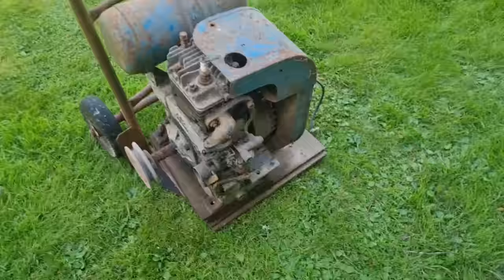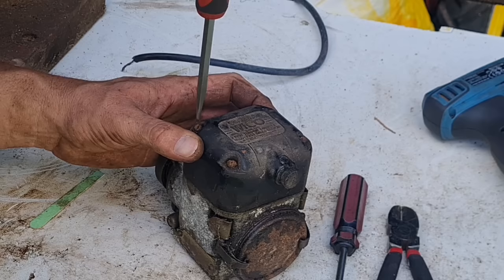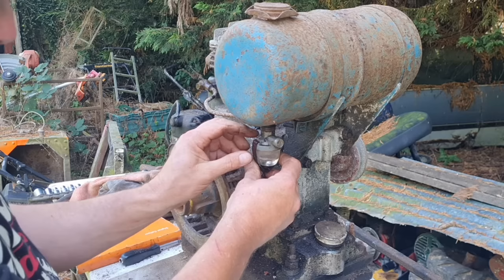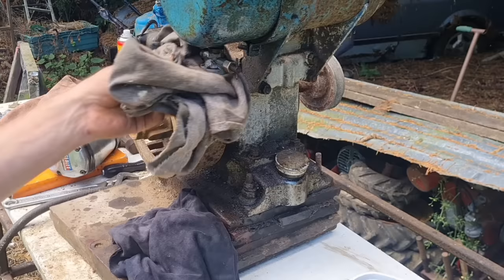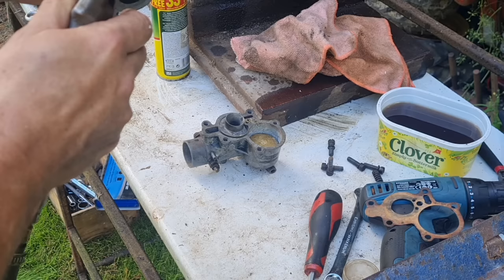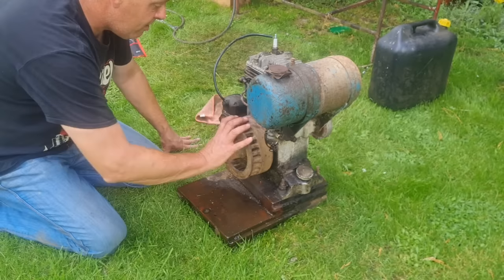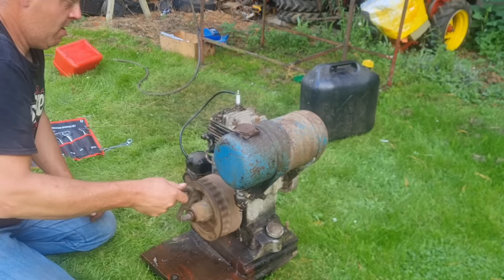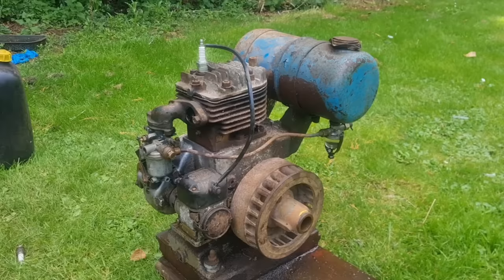Bonser engine? Not ran in over 30 years. JAP 4